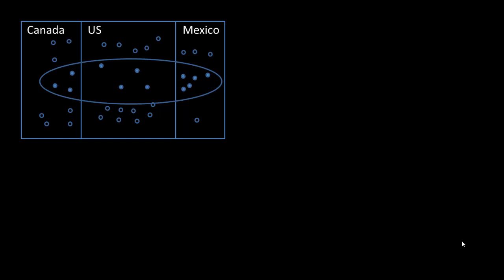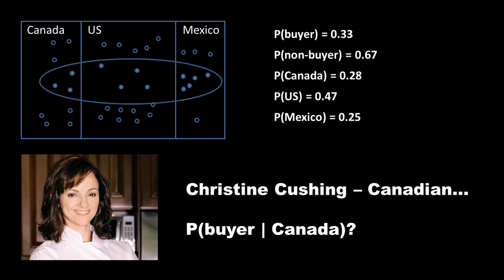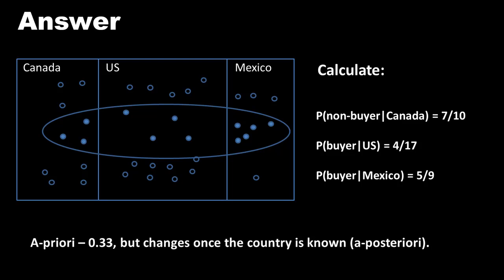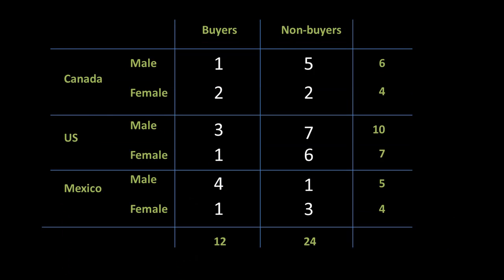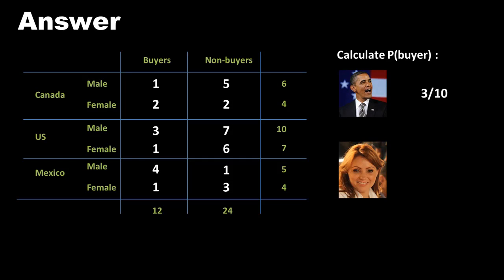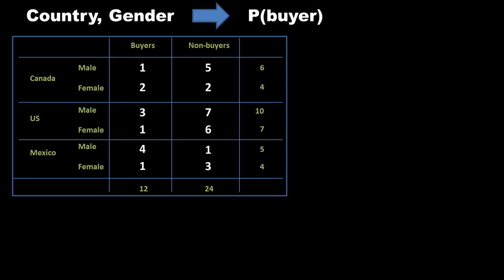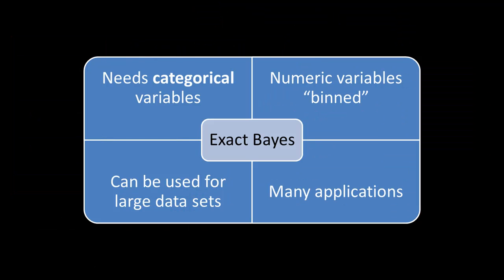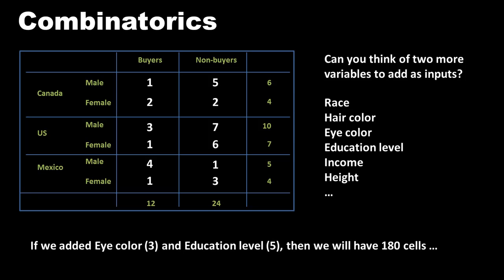Seton Hall Data Mining course -- Week 6b